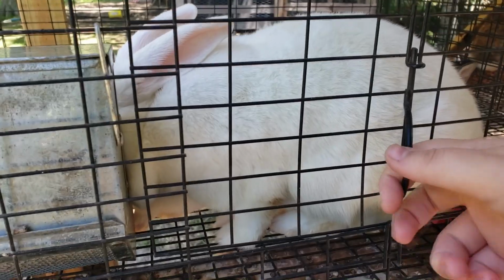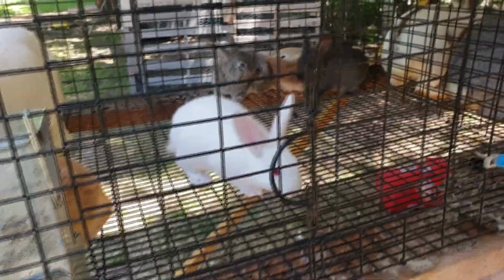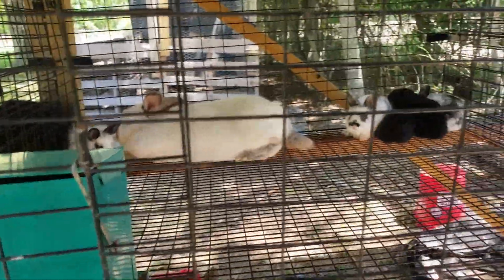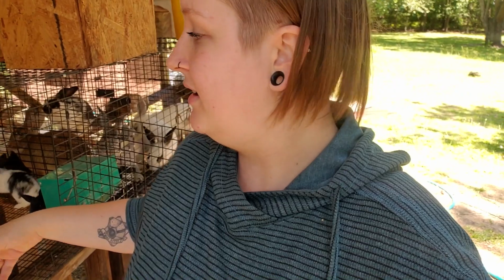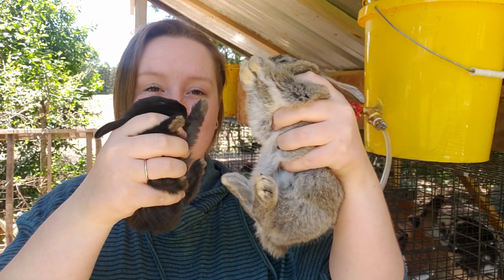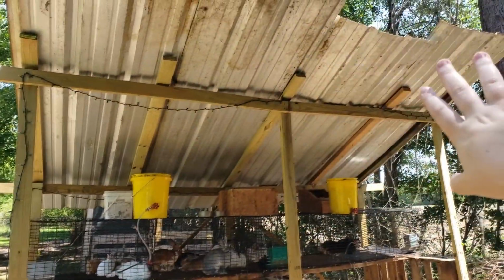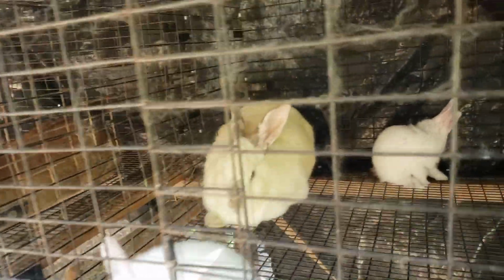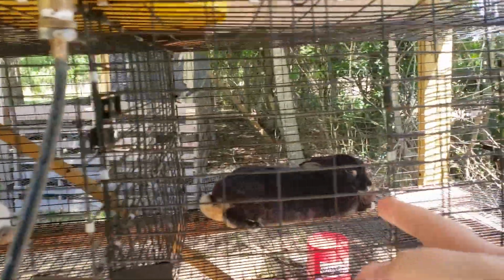Getting The Rabbits Ready For Summer (and why your breeding stock matters)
As the mild weather begins to leave us (as it should have already), it's time to start thinking about our plan to keep the rabbits cool this summer.

Video Equipment:

UBeesize Flexible Mini Tripod
Ulanzi ST-03
MAGIX Movie Studio 15 (editor)